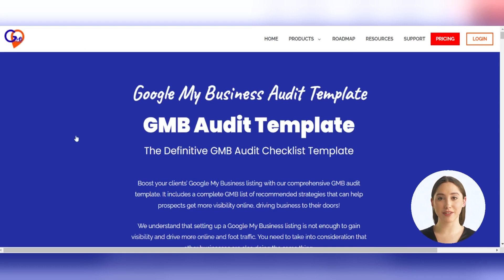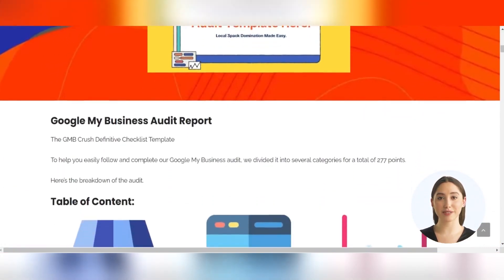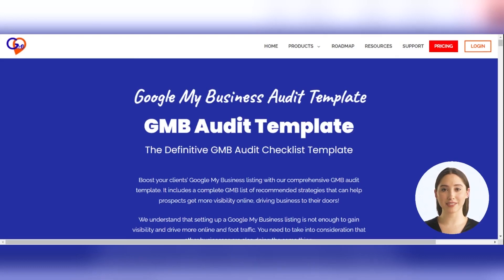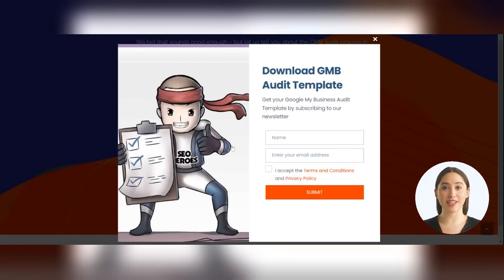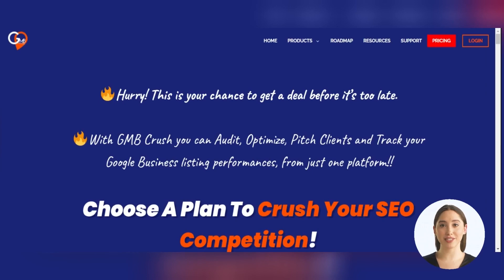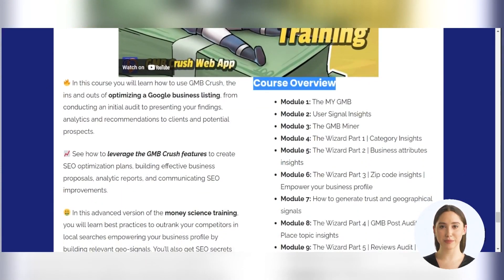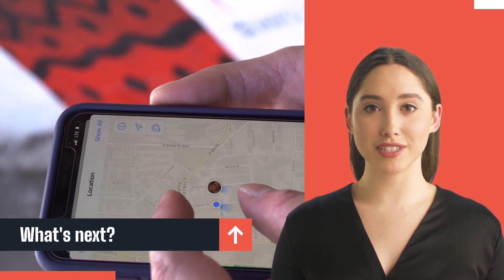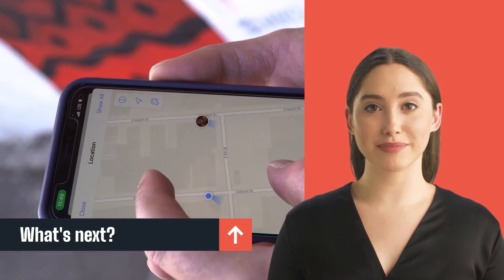Google my business Optimization Checklist 2023